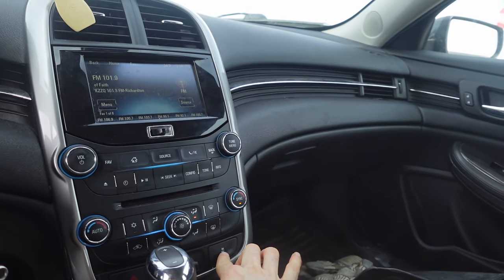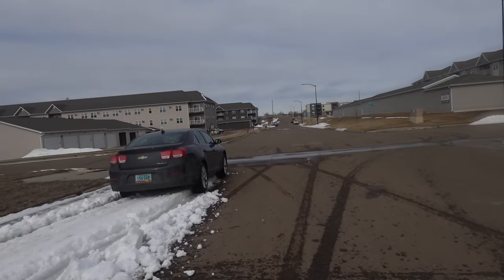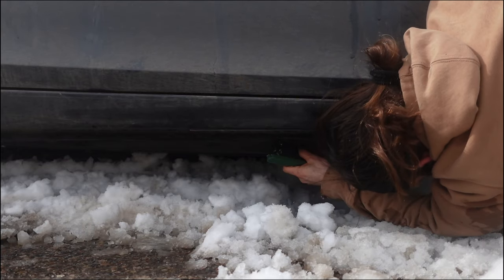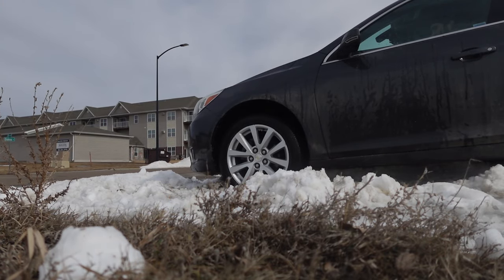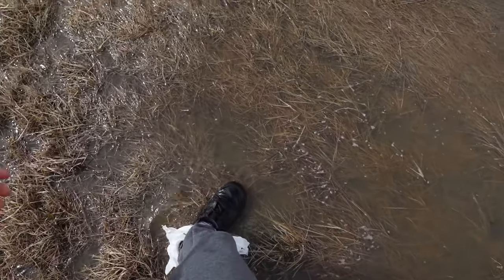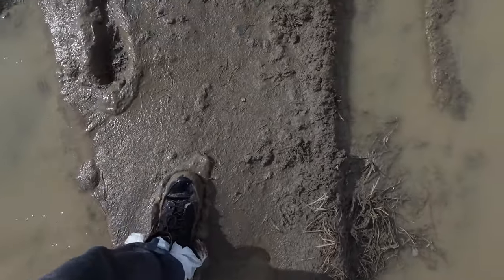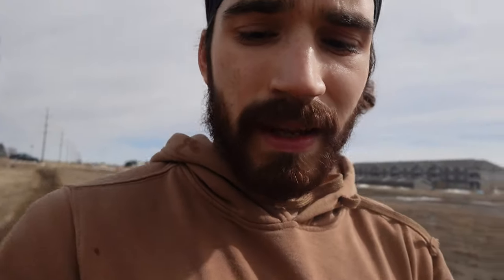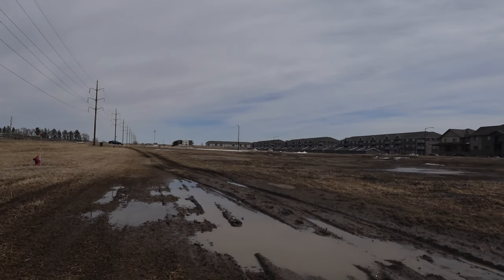Thrilling Off-roading Adventure: Conquering Mud And Snow With My Car!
00:00 intro talk
01:09 water
01:37 stuck
02:54 water puddle
06:14 pressure washer